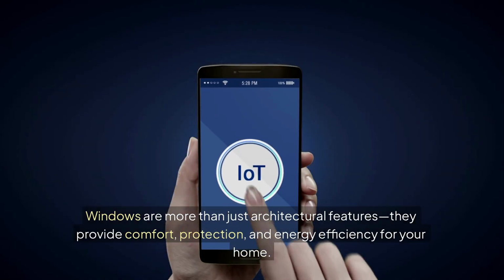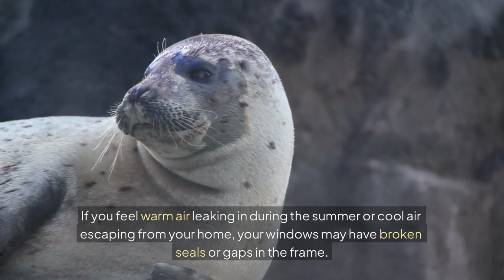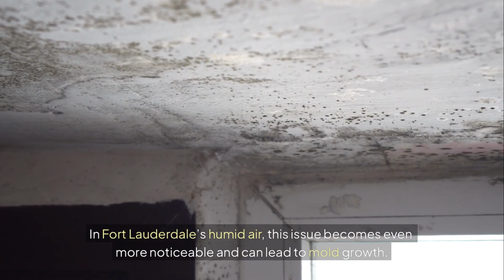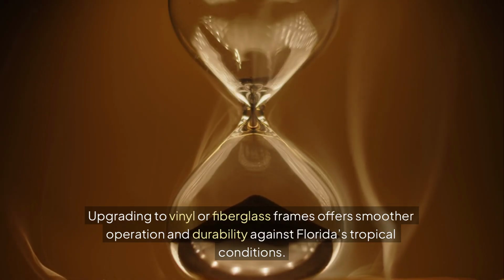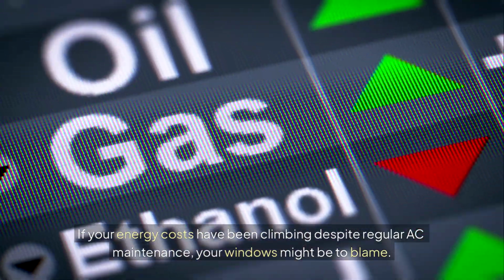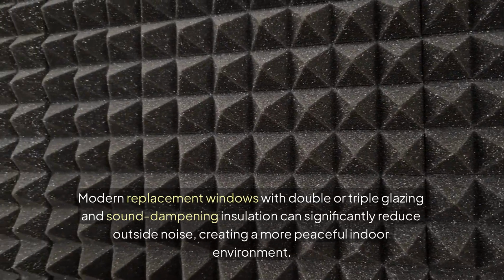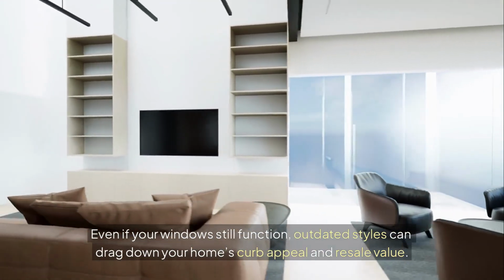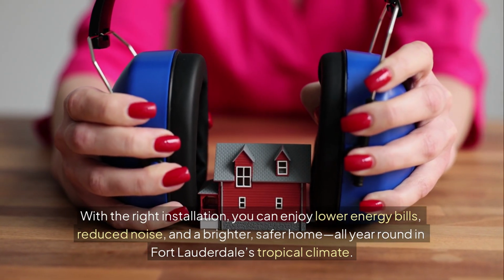Common Signs Your Fort Lauderdale Windows Need Replacement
- Windows are more than just architectural features—they provide comfort, protection, and energy efficiency for your home. In Fort Lauderdale’s warm, humid climate, your windows face intense sunlight, heavy rains, and salty coastal air that can cause wear over time. Knowing when to replace them can save you money on energy bills, prevent structural damage, and enhance your property’s curb appeal. If you feel warm air leaking in during the summer or cool air escaping from your home, your windows may have broken seals or gaps in the frame. Drafty windows force your HVAC system to work harder, raising your energy bills. In coastal Fort Lauderdale, even small air leaks can quickly turn your home into a heat trap. Replacing old windows with energy-efficient models will help maintain consistent indoor temperatures and lower cooling costs. Condensation forming between double- or triple-pane glass is a sure sign that the seal has failed. Once moisture gets inside the panes, the insulating gas leaks out, drastically reducing your window’s performance. In Fort Lauderdale’s humid air, this issue becomes even more noticeable and can lead to mold growth. New replacement windows with advanced sealing technology prevent this problem while keeping your view clear and your home comfortable. Windows that are hard to open, close, or lock may indicate warped frames, corrosion, or damage from humidity. In older wooden or aluminum windows, years of exposure to salt air and moisture can cause frames to swell or rust. Besides being inconvenient, windows that don’t close properly can also compromise your home’s security. Upgrading to vinyl or fiberglass frames offers smoother operation and durability against Florida’s tropical conditions. Cracked glass, chipped paint, soft wood, or visible rot are clear signs of window deterioration. When water seeps into the frame, it can damage your walls and insulation. In Fort Lauderdale’s coastal neighborhoods, salt corrosion can quickly eat away at older materials. Modern replacement windows are built with moisture-resistant materials that stand up to the elements, reducing maintenance and extending your home’s lifespan. If you notice any of these signs, it may be time to consider window replacement. Investing in new, energy-efficient windows will not only improve your home’s comfort and appearance but also increase its long-term value. With the right installation, you can enjoy lower energy bills, reduced noise, and a brighter, safer home—all year round in Fort Lauderdale’s tropical climate.